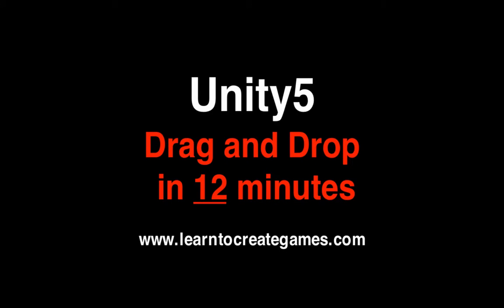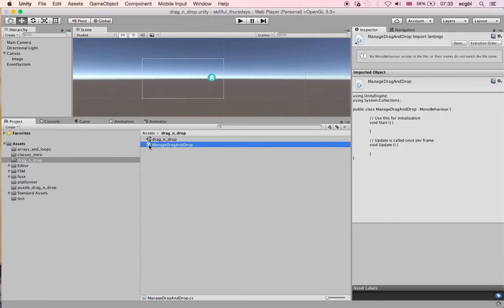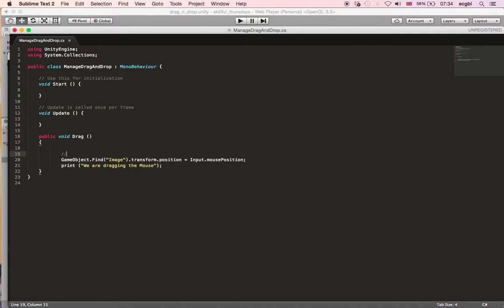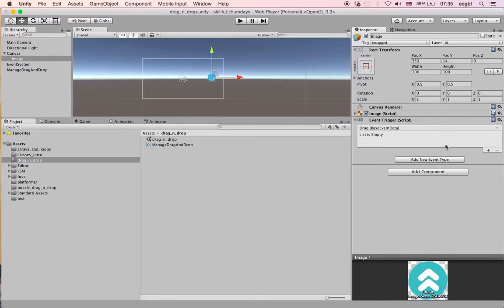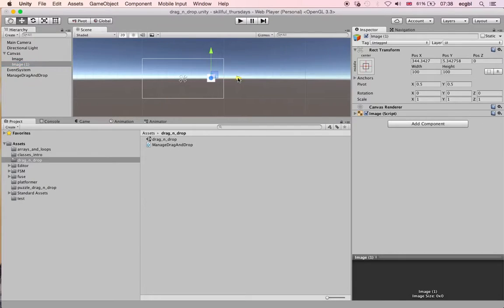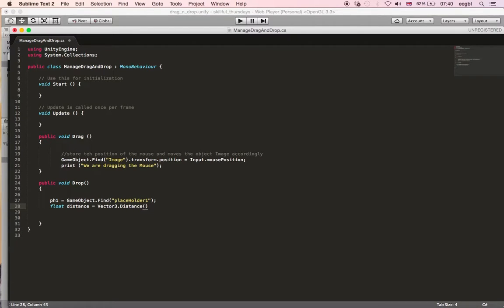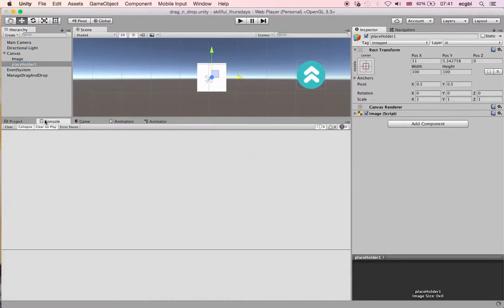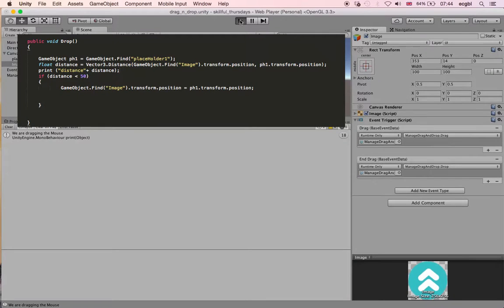Simple Drag and Drop uisng UI Objects